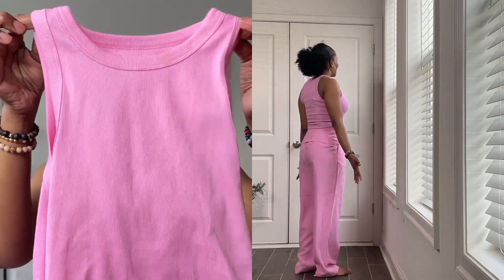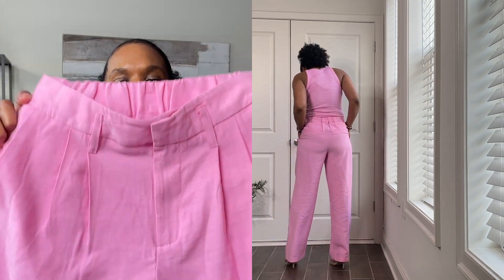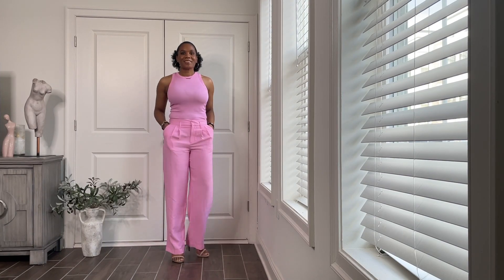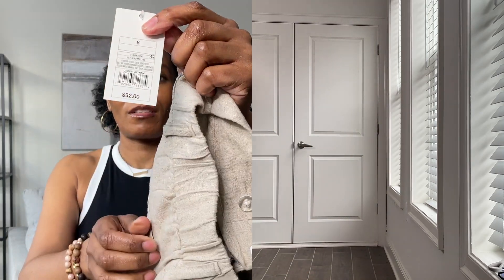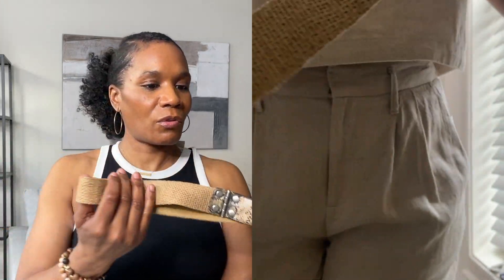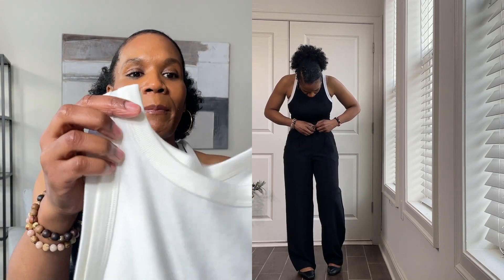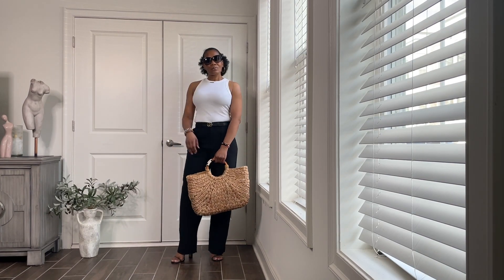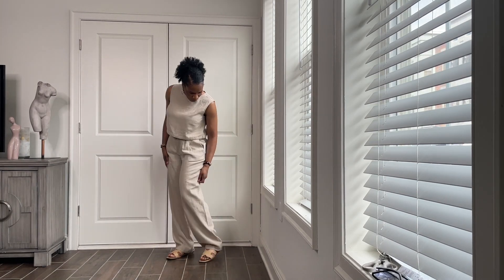Target Haul | Spring 2024 | Wearable Work Outfits | Monochromatic Looks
Hi Jems! I love styling pieces and recreating looks for working women. If you need some style inspo look no further.  In today’s video I'm sharing with you my first Target haul. I styled a few basic spring monochromatic wearable pieces for work, brunch, church and vacation.

Eyewear 😎
Similar Tommy Hilfiger Shades

Look 1
Pink Tank

Pink Trousers

Look 2
Light Blue T-Shirt

Light Blue Trousers

Look 3
Tank Linen Tank

Linen Pants

Beige Nina Slide Sandals

Look 4
Black/White Tank

White Tank

Black Pants

Black Elsa Ballet Flats

Similar Straw Bag

PR & Gifting
Jeneen Johnson

For reference

Tops (S/M) 8/10
Bottoms: 29/30 or  (6) Small/Medium
Shoe:41/42 or 10-11
Height: 5’7